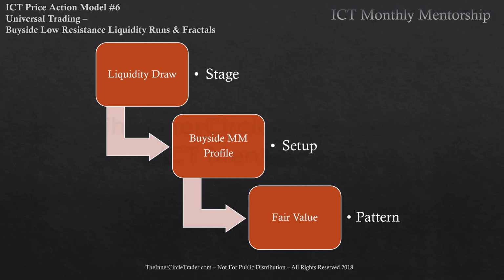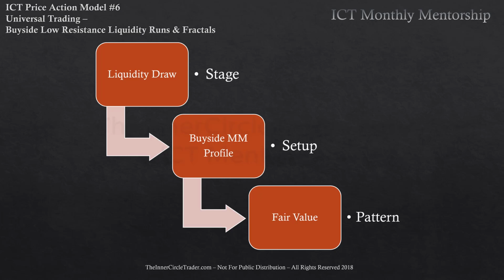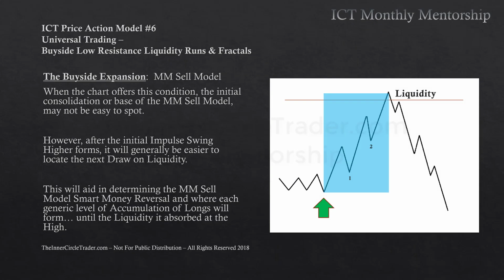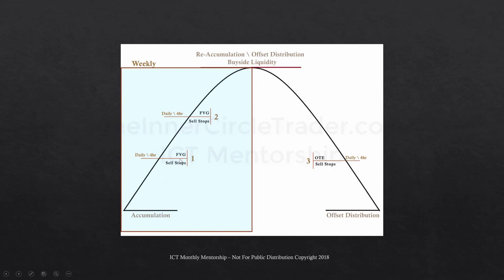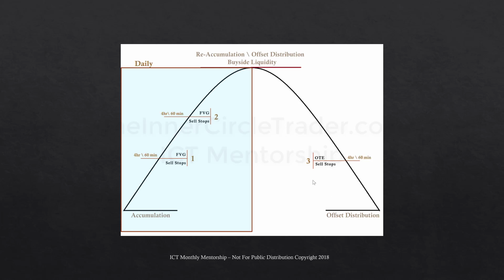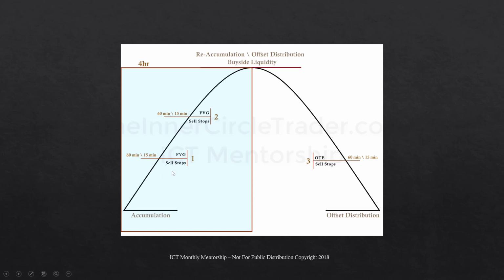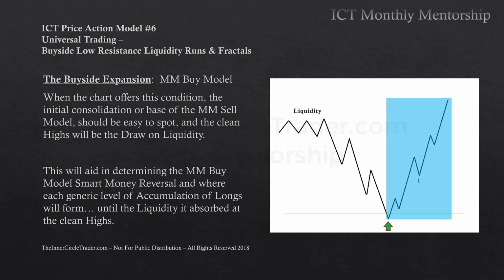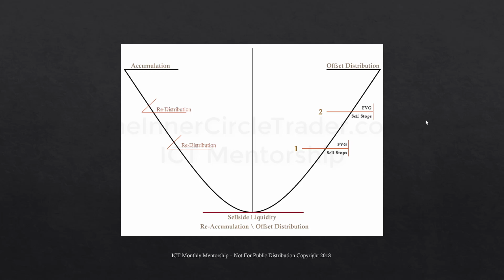Price Action Model #6 Universal Trading Model Part 2